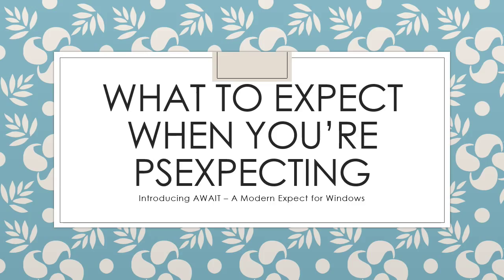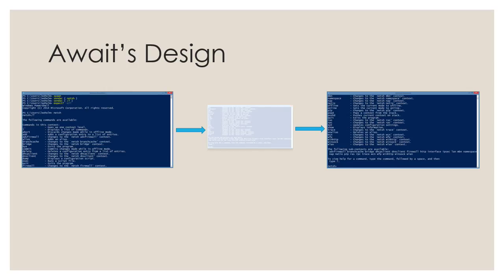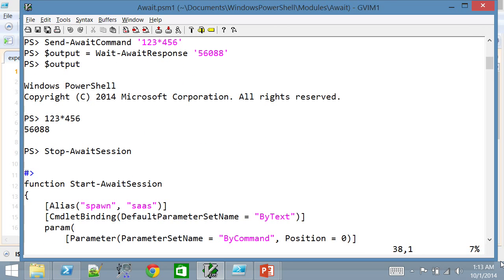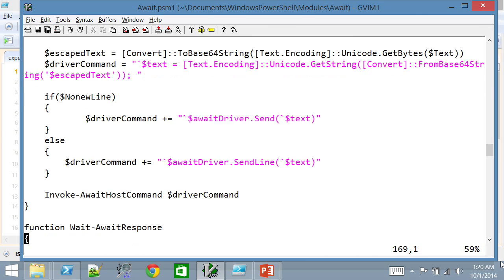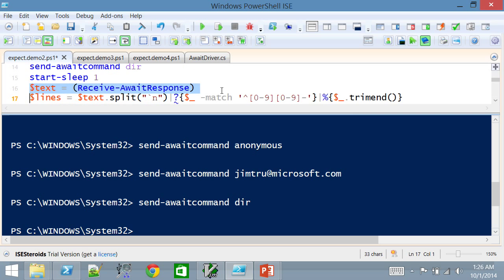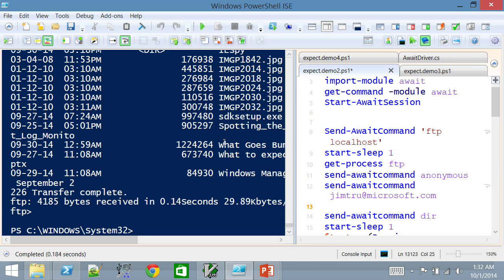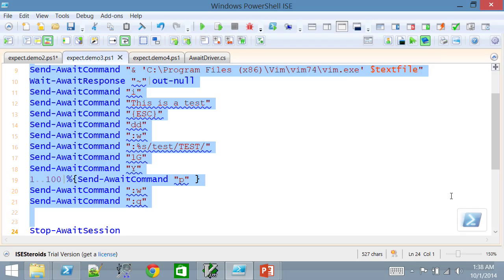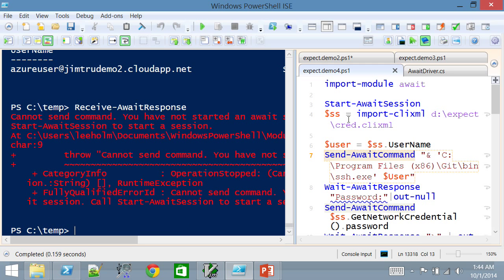16 Holmes and Truher What to Expect When You're Expecting